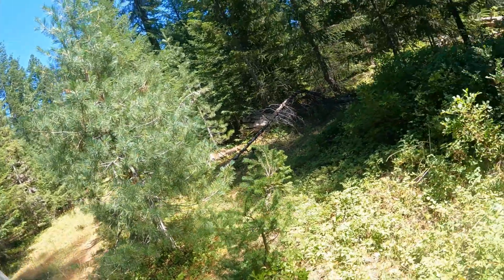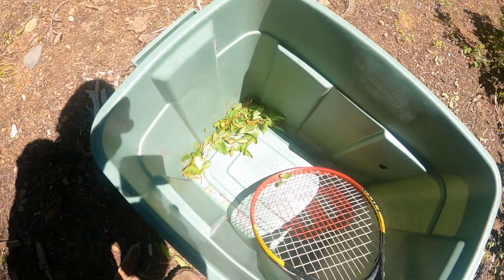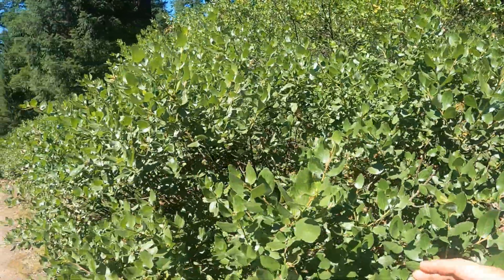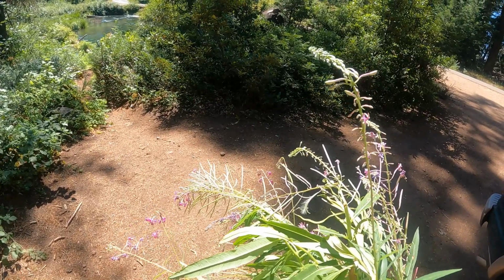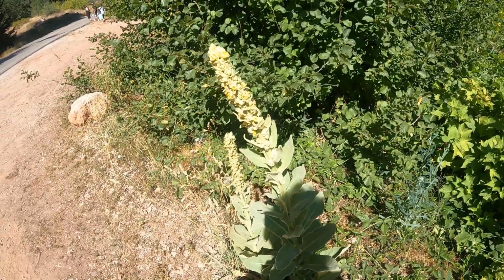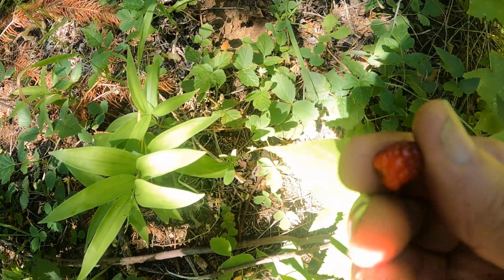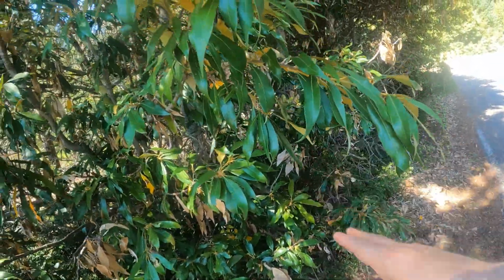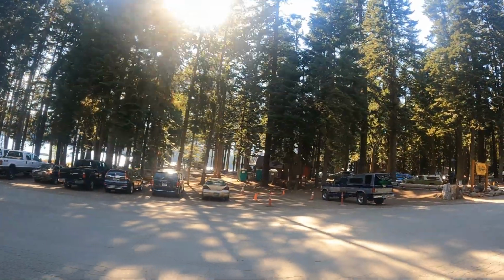Huckleberry and Herb Foraging near some Mountain Lakes in Southern Oregon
I take and hike in the woods near Fish Lake to forage herbs and berries.  Afterwards I go for a drive and check out the lakes (Fish Lake and Lake of the Woods)

Greetings dear viewers. We will be focused on survival bushcraft, back country adventures, overlanding, camping, outdoor cooking, trout fishing, rock hounding, prospecting, wildcraft, edible plants, beach combing, making jewelry and some local points of interest in the pacific northwest area. This is a general purpose outdoors channel where we will be exploring everything from historic mining sites and ghost towns to wild mushroom patches, botanical areas and mountain country as we travel Bigfoot's back yard in southern Oregon and northern California in search of natural beauty. Whether you are a survivalist, foodie or just enjoy hiking and hunting for pretty rocks, I think you will enjoy our adventures and invite you to come along. At no time will any sasquatches be harmed in the making of these films.